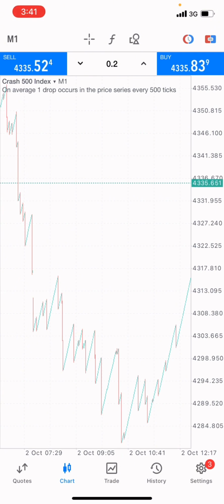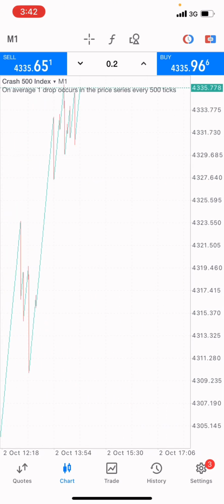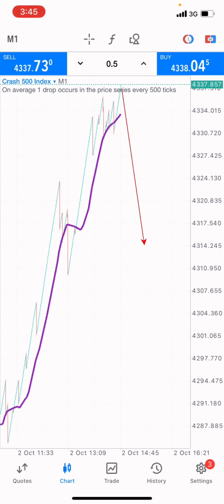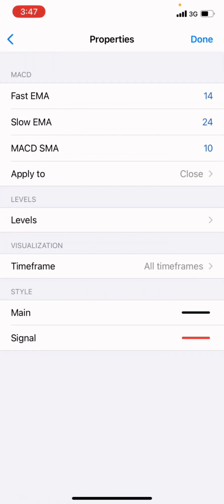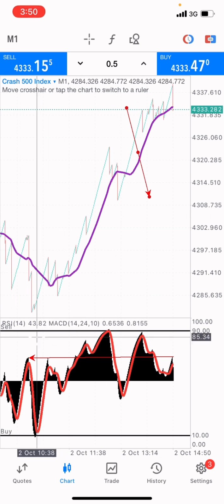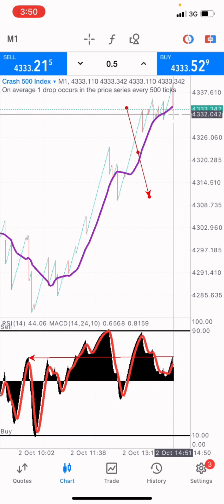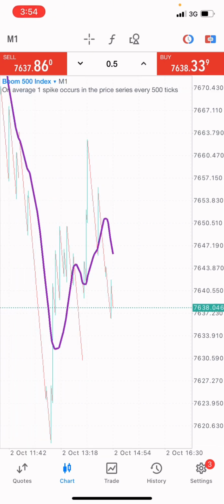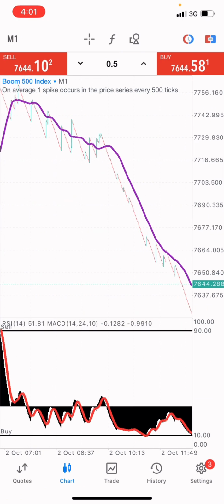HOW TO TRADE BOOM AND CRASH AND CATCH SPIKES LIKE A PRO AND DO A PROPER ANALYSIS LIKE A PRO TRADER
THIS VIDEO IS ABOUT HOW TO TRADE BOOM AND CRASH AND CATCH SPIKES LIKE A PRO AND DO A PROPER ANALYSIS LIKE A PRO TRADER.